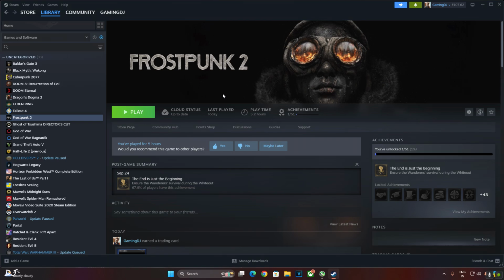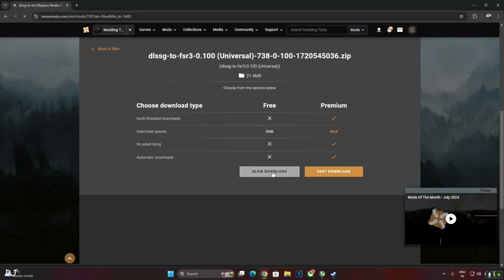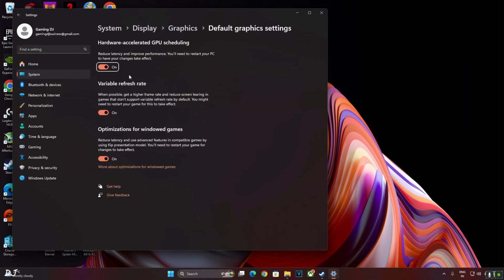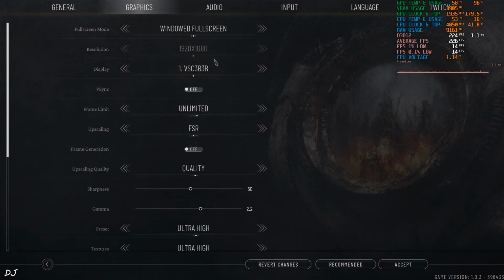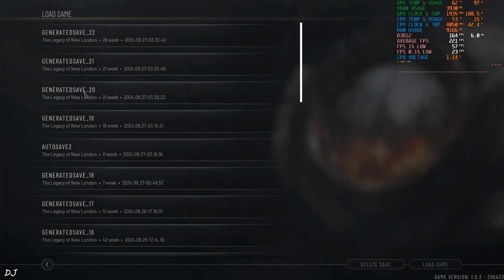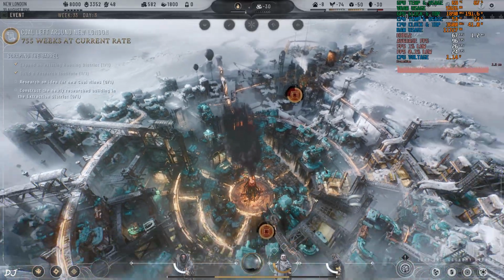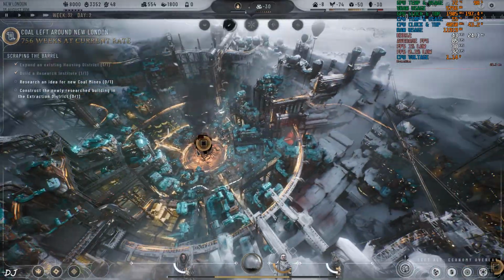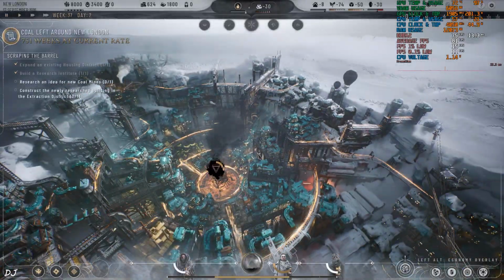Frostpunk 2 FREE Nukem9 FSR 3.1 Frame Generation Mod Setup + DLSS Windows Performance | All RTX GPUs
Frostpunk 2 v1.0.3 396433 PC Gameplay using FREE Nukem9 DLSSG to FSR 3 Frame Generation Mod , recorded using NVIDIA Geforce Experience / Shadowplay . Geforce driver version 561.09 . Mic used is Redgear Shadow Vox  .

NUKEM9 FREE FSR3 Frame Generation Mod v0.100 Universal DLL Setup in AAA Games | Now Supports FSR 3.1 :

Timestamp :

- Frostpunk 2 : 00:00
- Official FSR 3.0 Support : 00:39
- Nukem9 FSR 3.1 Mod : 01:00
- Mod Setup : 01:44
- Enable HAGS / VRR / VSYNC : 02:20
- Game Settings : 03:15
- Gameplay [Official FSR 3 / No Frame Gen] : 03:36
- Gameplay [Official FSR 3 / Frame Gen On] : 04:31
- Gameplay [DLSS / No Frame Gen] : 05:05
- Gameplay [DLSS / FSR 3.1 Frame Gen On] : 05:36

My PC Specs :

- 1 TB EVM Nvme Gen 3 SSD
- 2 TB Seagate Firecuda
- 1TB Intel 660p Nvme SSD